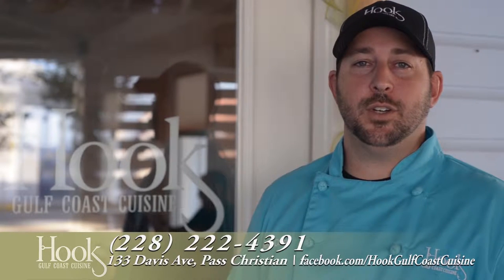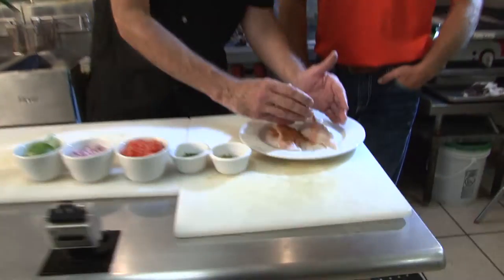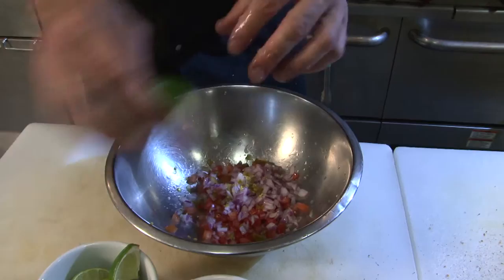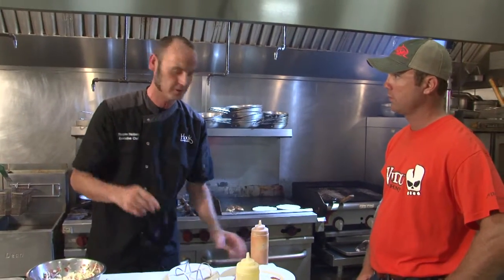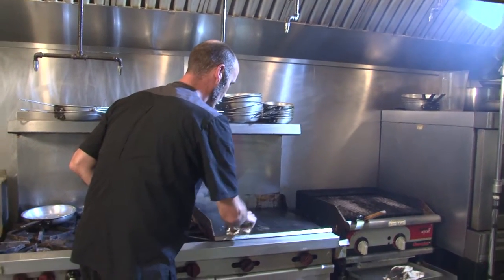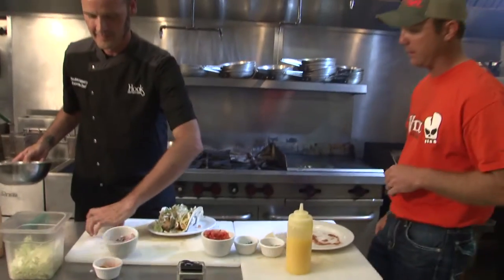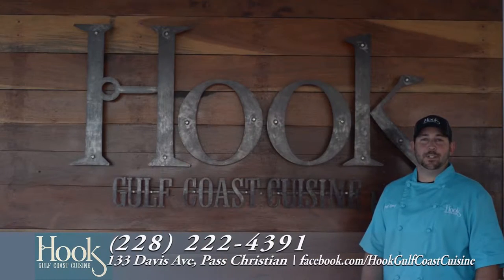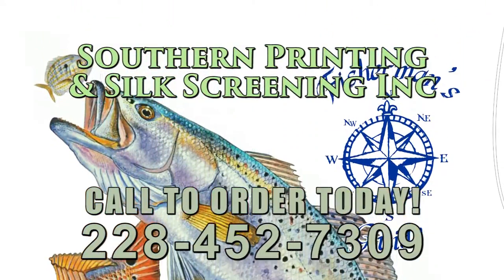Speckled Trout Tacos with Chef Reuben at Hook, Gulf Coast Cuisine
Speckled Trout Tacos with Chef Reuben at Hook Gulf Coast Cuisine 133 Davis Ave, Pass Christian, MS